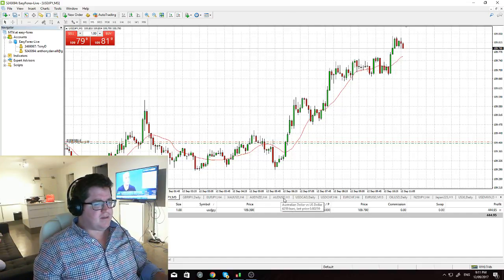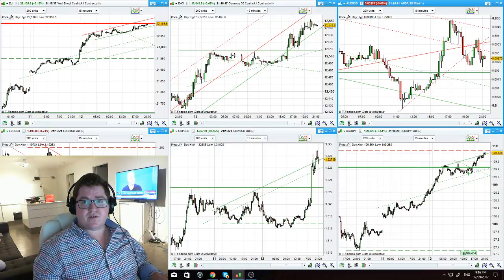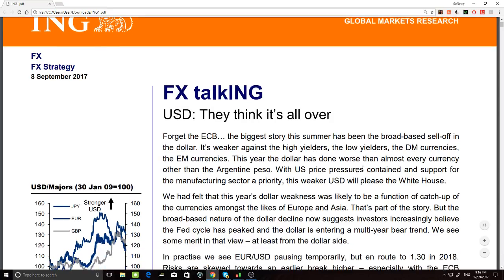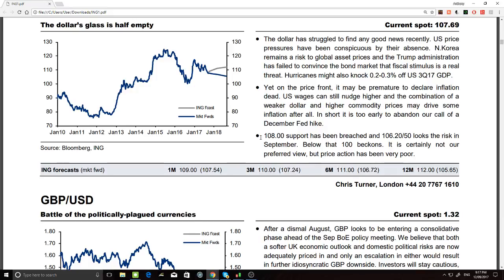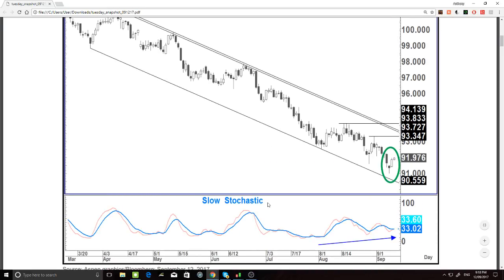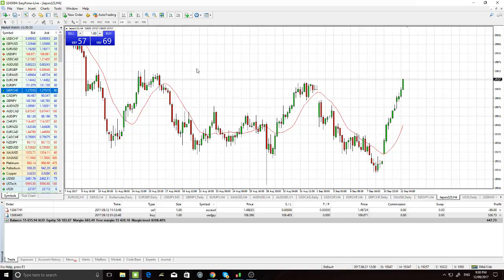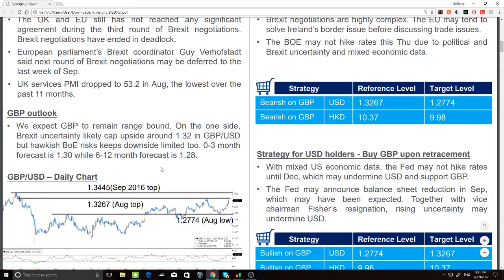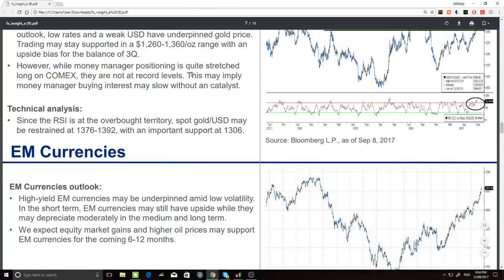TradeAlerter Live Stream - at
Chief Market Analyst at easyMARKETS Australia